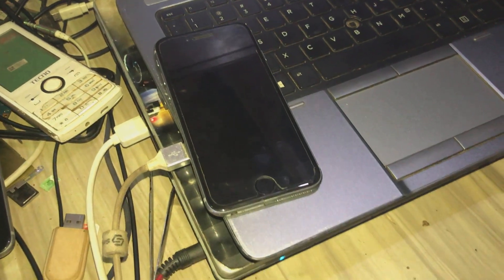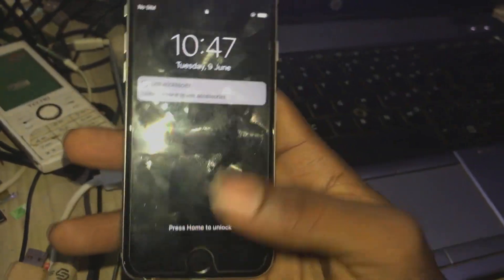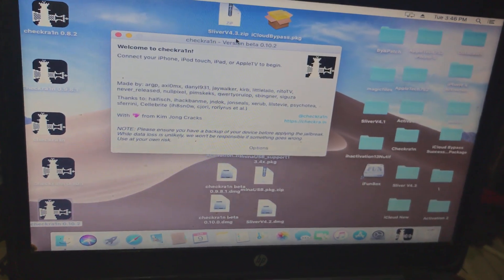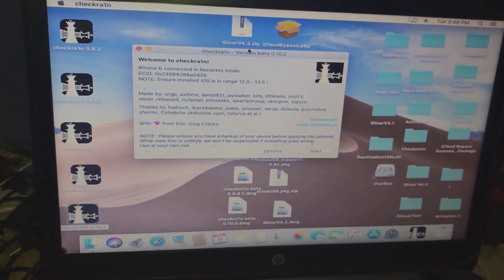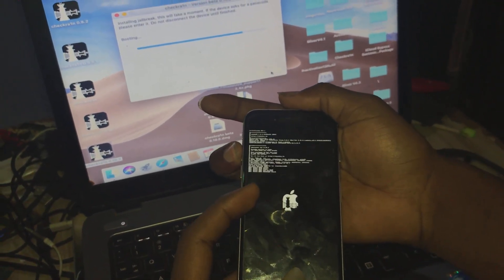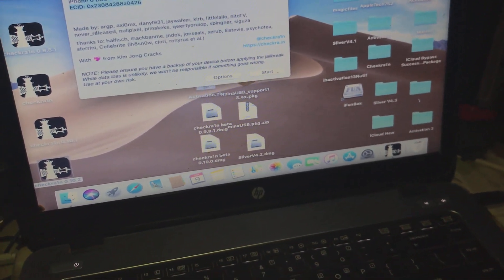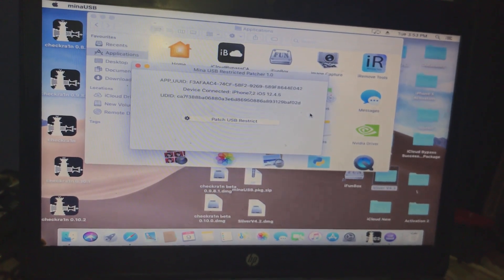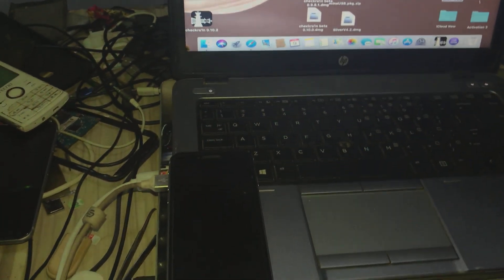How To Jailbreak iPhone 6, 6s, 6plus and iPhone 6s Plus With Password or iPhone Dissabled Devices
In this tutorial, I will teach you a method to use in jailbreaking iPhone 6, 6s, 6 plus, 6s plus.
A lot of questions arise on the error -20 and error -77 when trying to jailbreak a locked or disabled iPhone, this is because of the USB restriction on the device which detached USB from the device when it boots to Norma screen.

In order to bypass this error, we will recommend you guys to use Checkra1n 0.10.2 most likely macOS so you could have less bug.

If you get your device jailbreaked and couldn't pass the USB restriction stuffs, then you'll need to jailbreak and boot to Diagnostic then use the MinaUSB as explained in the video, the tool will be given Below.

Fastest And Cheapest
Try us you won't regret:

☑️ 10$ = FMI-OFF iOS 13.x and 14.x
☑️ 10$ = Open-Menu All iOS 5-11pro M
☑️ 15$ = Hello GSM with Calls
☑️ 10$ = Hello MEID NO Calls